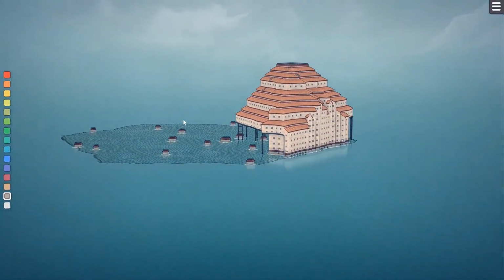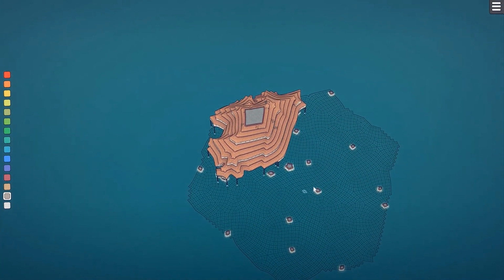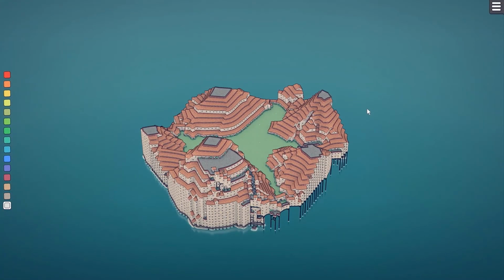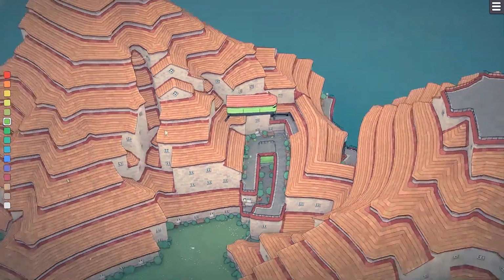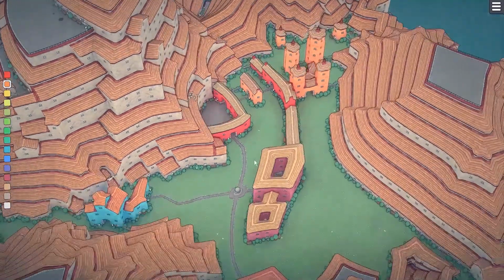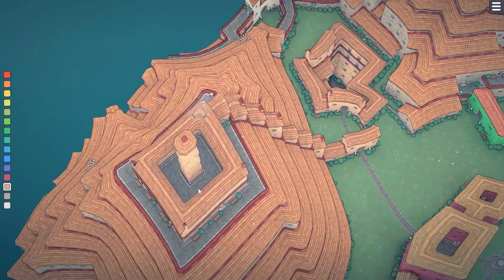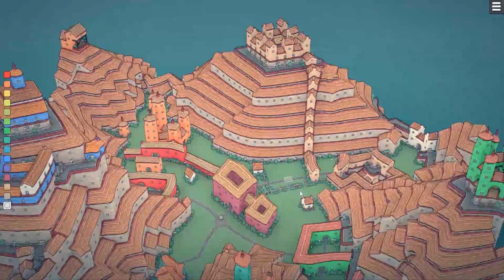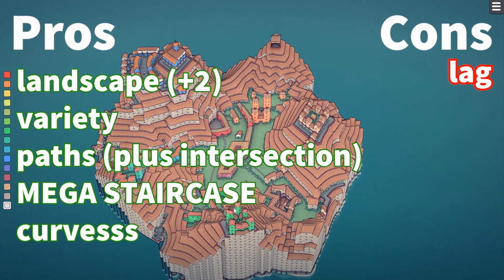Townscaper | Shangri-La (Largest Build Yet!)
This is my biggest build yet! It's Shangri-La, the fictional, exoticized monastery from the book Lost Horizon. First, I built a mountain landscape with 6 large hills surrounding a green valley. I capped each of these hills with some kind of monastery/religious space, with castles, courtyards, towers, paths, arches, and everything else that makes Townscaper great. The whole complex contains regions for multiple denominations, each complete with multiple color-coded buildings for different uses. At the center of it all is a dormitory building for the residents to live in and from which they can access the rest of the complex. There's also a ritual cleaning step well area for the hygiene-minded visitor.

Townscaper uses procedural generation to make a minimalist yet medieval landscape of buildings, courtyards, and towers. It's an experimental passion project in which you can build arches, lush backyards, courtyards, stairways, and bridges. It's very relaxing.

Title Music: "Color of the Year," "Memes," and "Outro II" by eisenach

Chapters:
0:00 Intro
0:33 Background
1:57 Mountain Sculpting
22:05 Mountains Finished!
24:40 Gate
24:58 Cleaning Well
26:42 Central Dormitory
28:38 Temple Climb Preparation Building
29:40 Green Cave Courtyard Temple
35:10 Red Courtyard
36:26 Orange Castle
38:39 High-Altitude Courtyard
40:10 High-Altitude Tower
41:19 Observation House
42:10 Simple Orange Tower
43:11 Green Towers Castle
44:53 Guard Tower
45:20 Guard Staircase
47:13 Fort
48:25 Teal Towers Castle
49:55 Farmhouses
51:13 Grand Tour
1:01:33 Rating